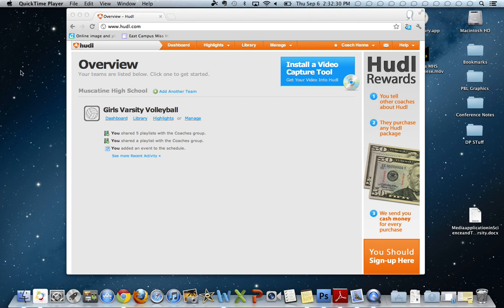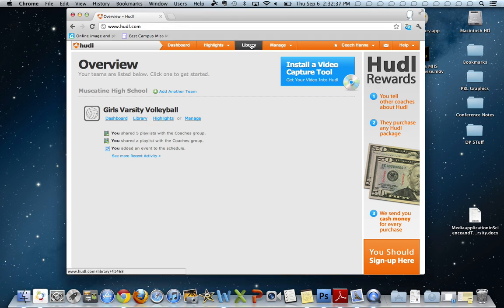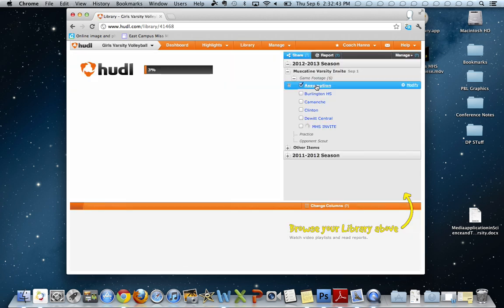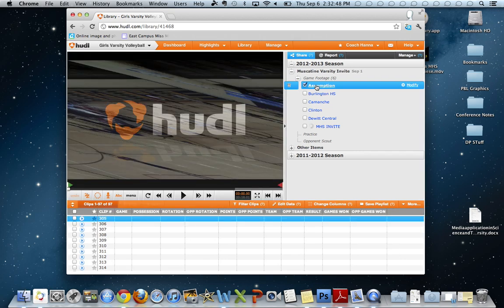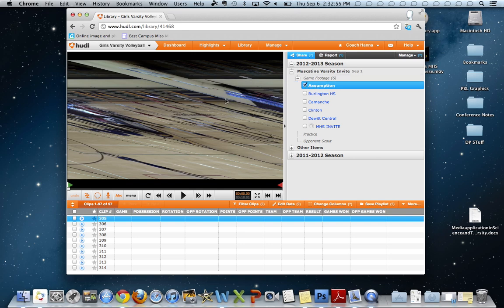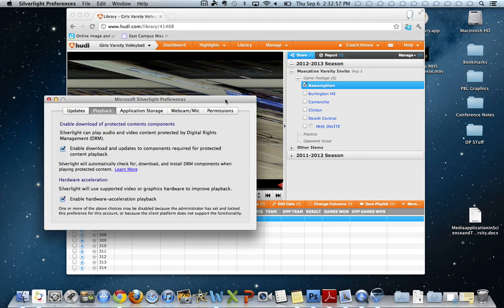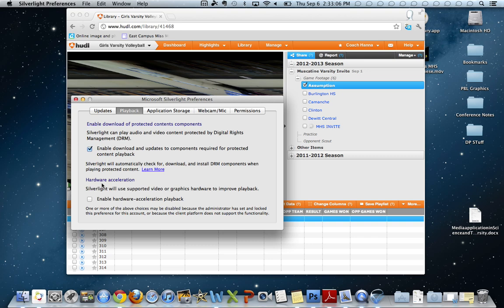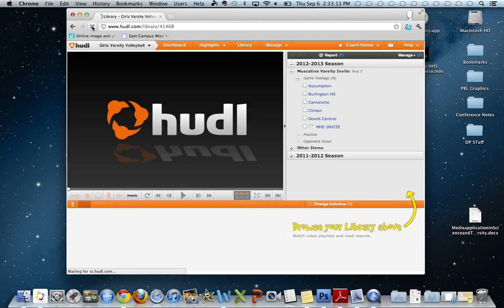Change settings on MacBook Air for Hudl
Hudl will not work on Apple computers unless you change this Silverlight option. See video for details to make your Hudl video work.